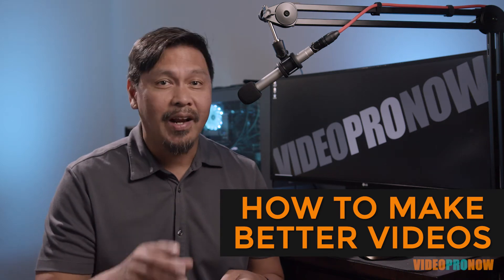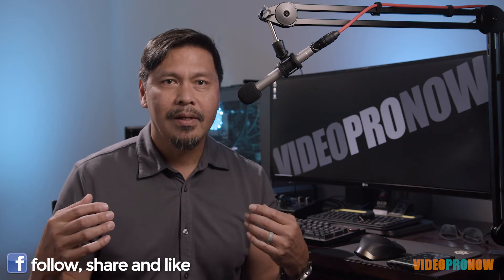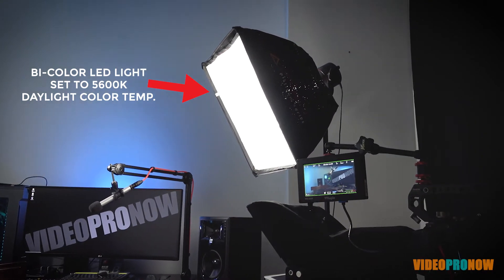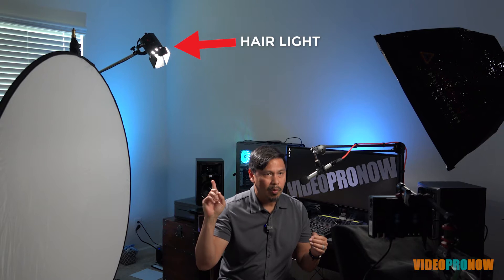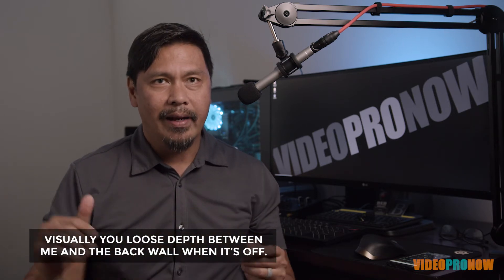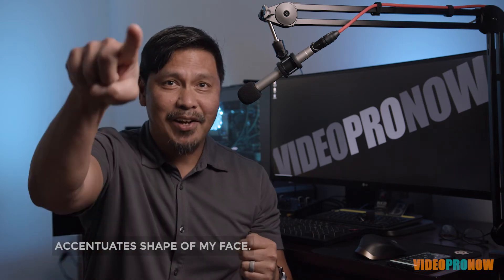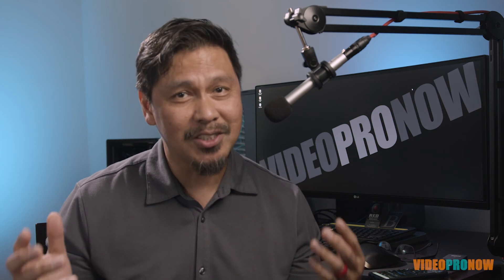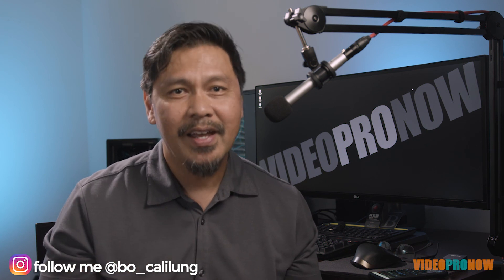How to light for your Youtube Channel.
Watch as I show you how to light and film a video interview for beginners.

Link to the light kit